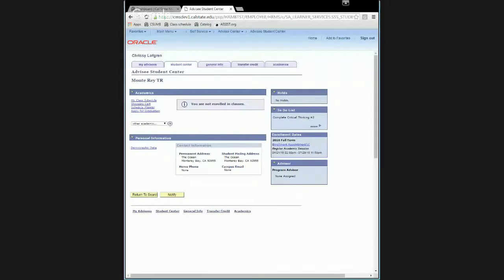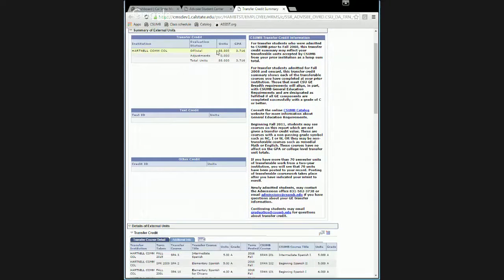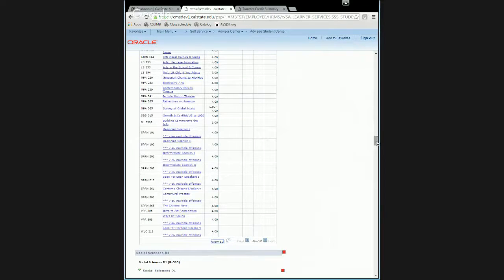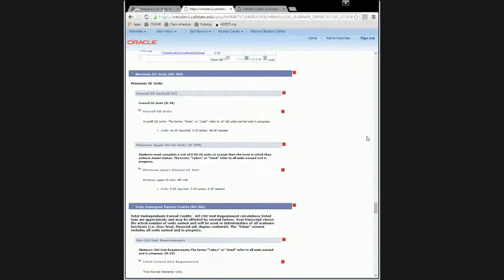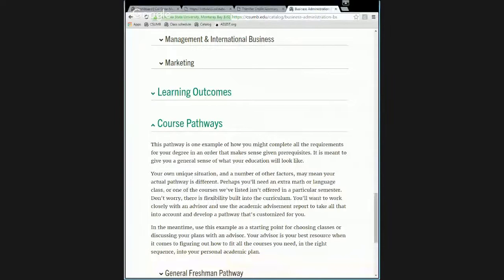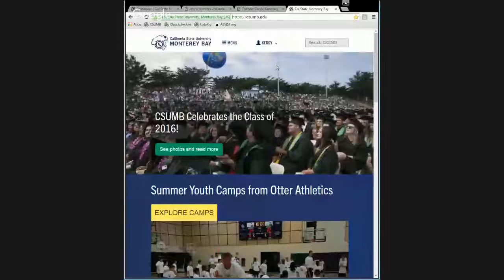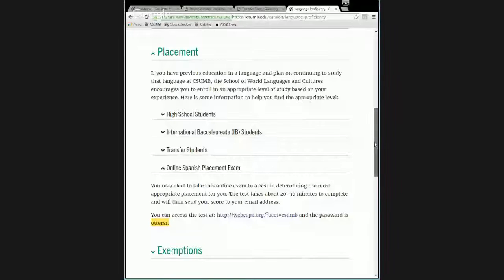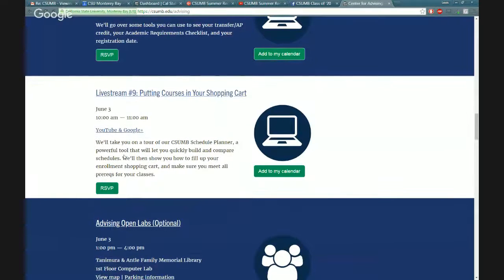CSUMB Summer Registration: CMS Student Center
We'll go over some tools you can use to see your transfer/AP credit, your Academic Requirements Checklist, and your registration date.